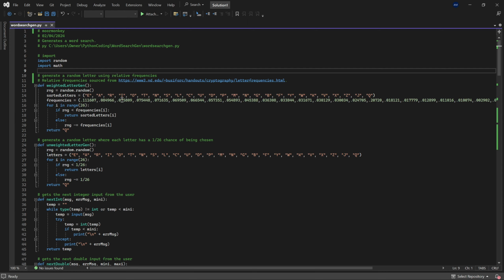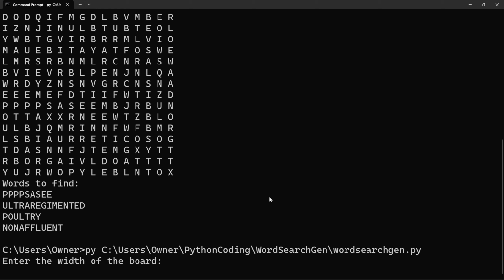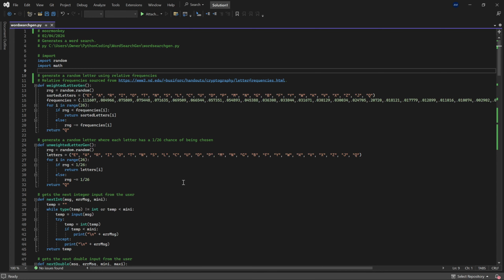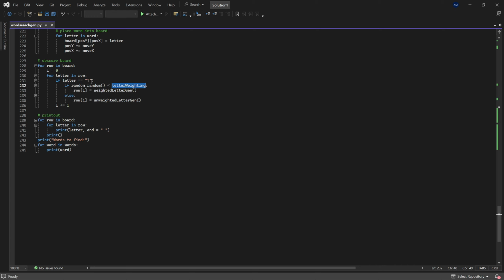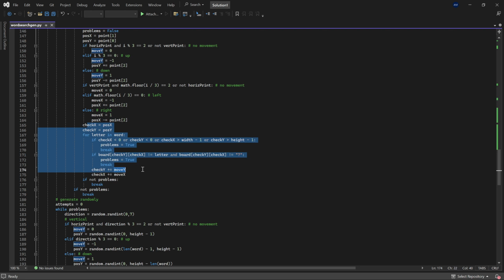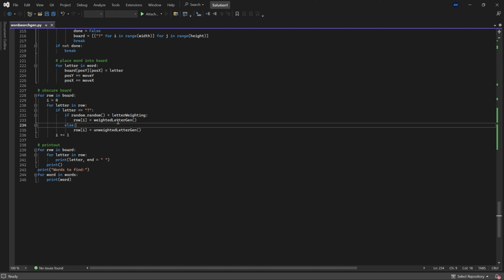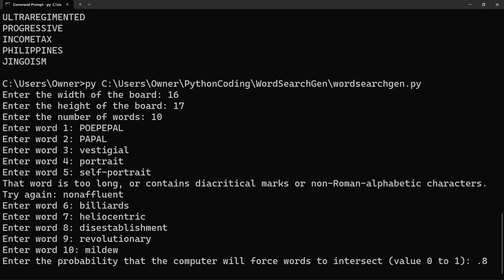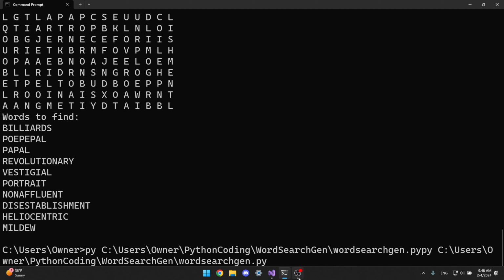Learning Python | Day 34 - Word Search Generator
Today begins the AI course I mentioned in the last video. A friend recommended to me that I should try to make a word search generator program in Python, so I decided to do it. Yesterday was the majority of the work; some finishing touches and we have what we see today.